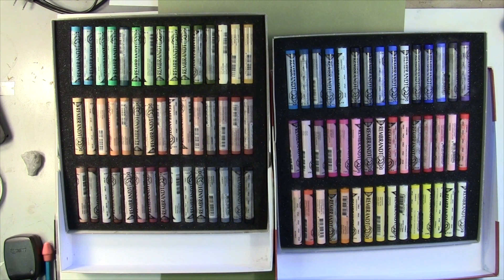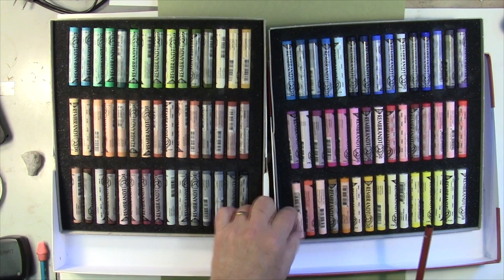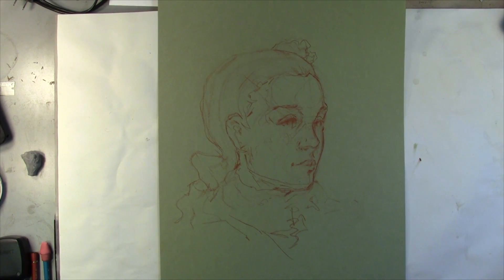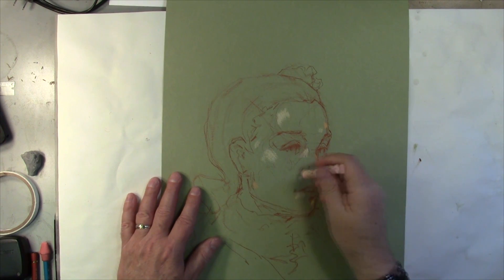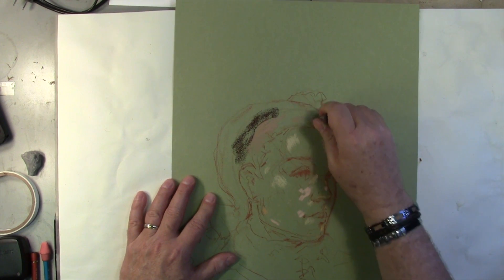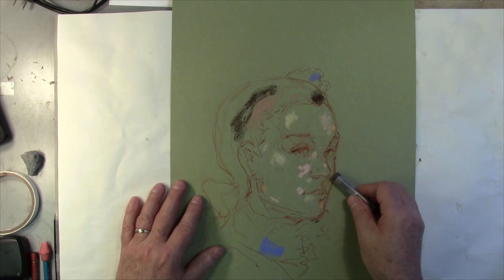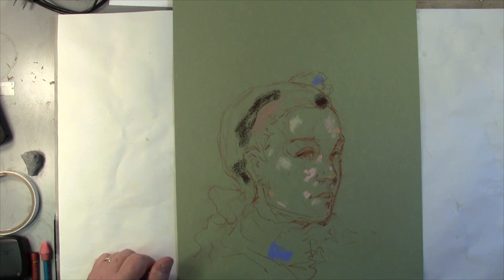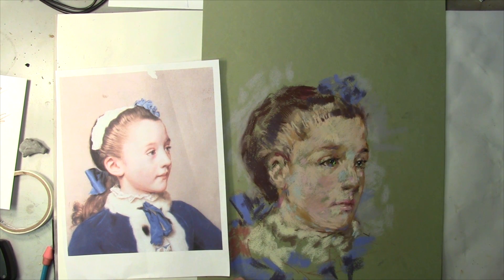Portfolio Art School : Pastel Portrait *Preview*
*note this class is not available at this moment
*this Description will be updated at a later date*